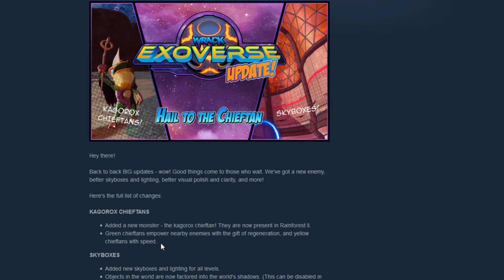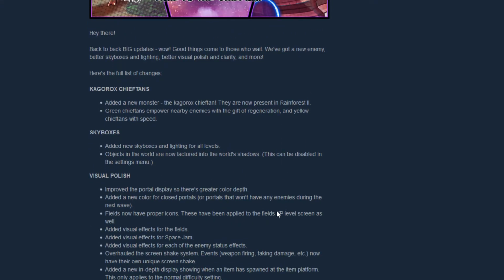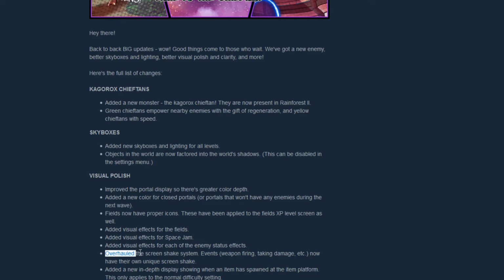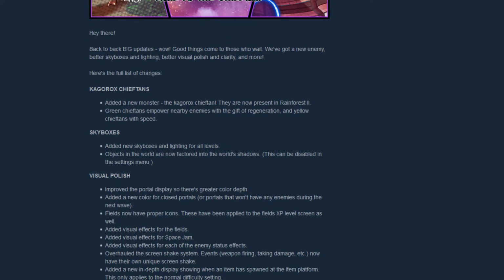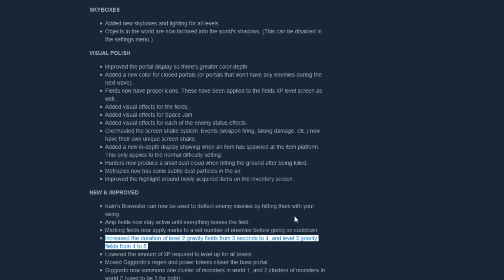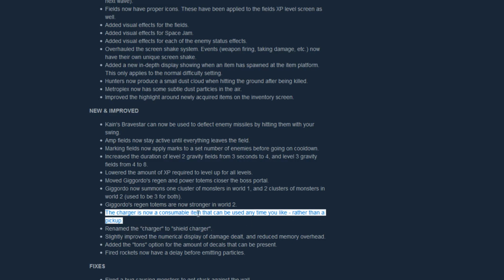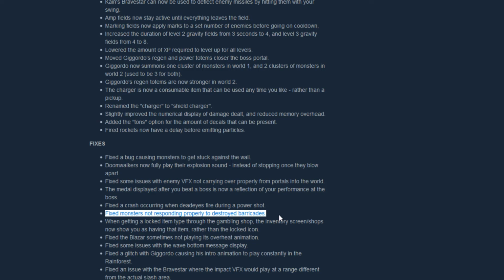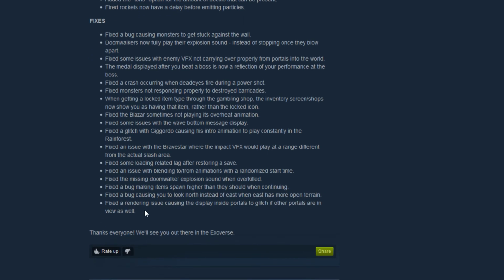Exoverse Devblog - "Hail to the Chieftan" Patch Notes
Breakdown of the patch notes for the update "Hail to the Chieftan" on December 12th, 2018.